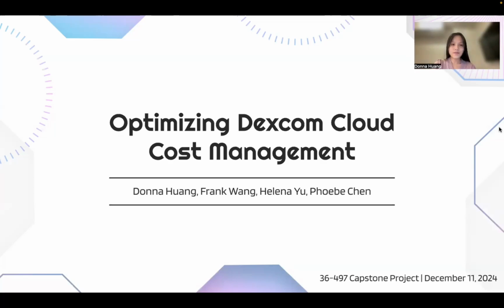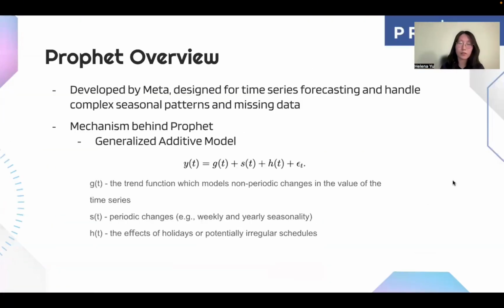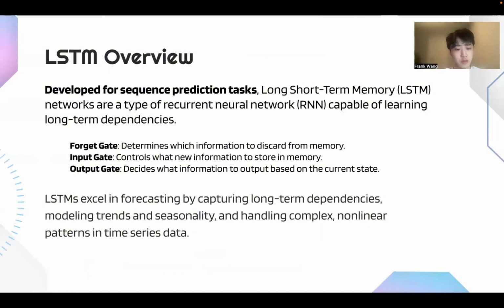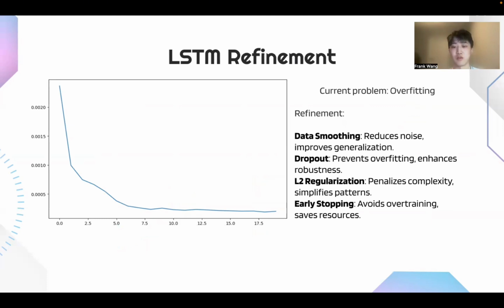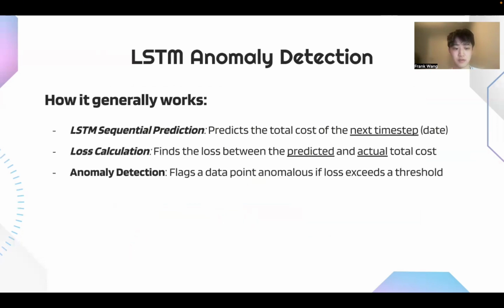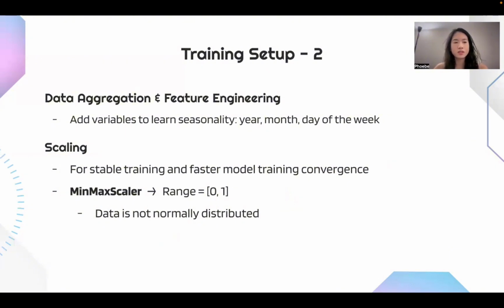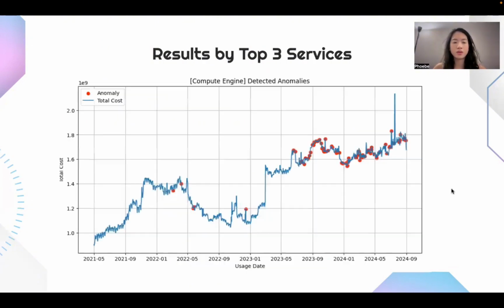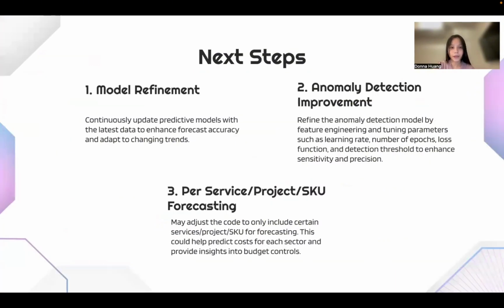Poster Presentation - CMU 2024/fall Capstone Research Project: Dexcom